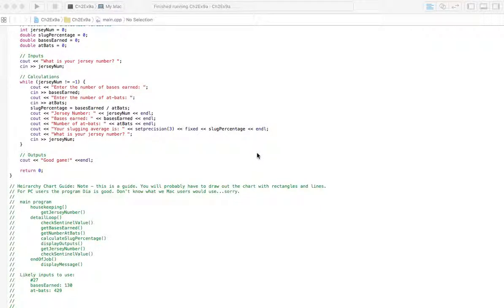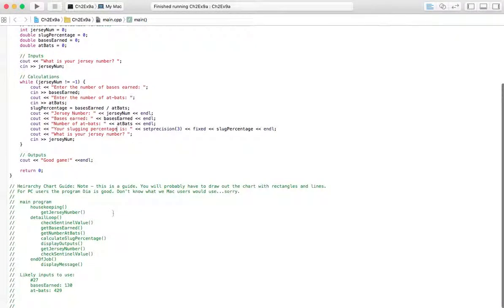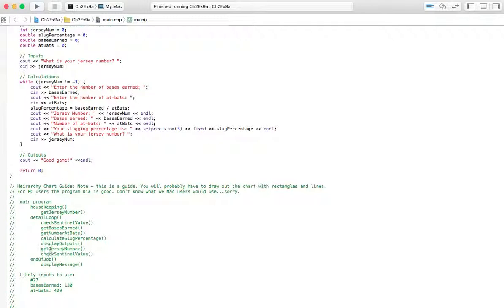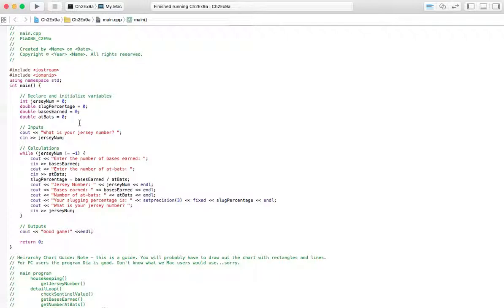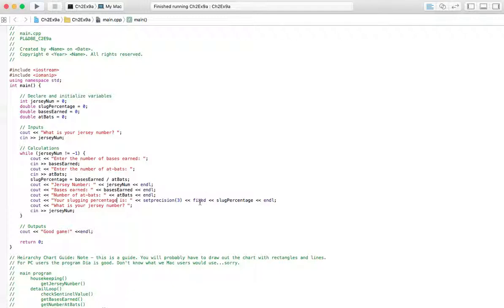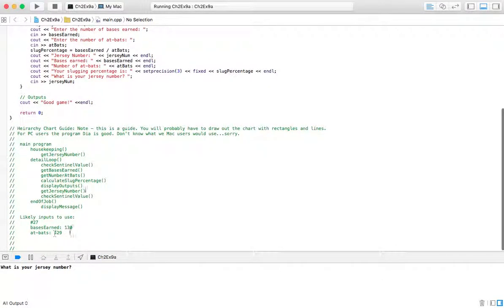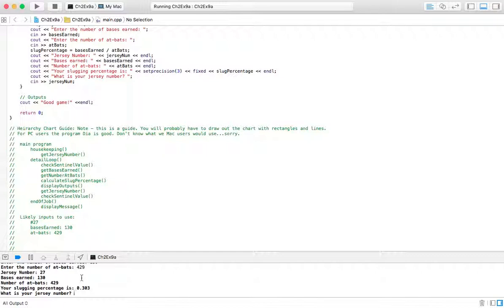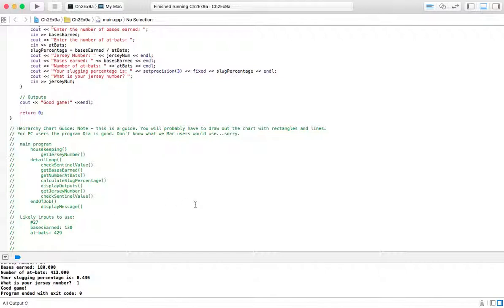Programming Logic and Design 8th Edition Chapter 2 Exercise 9a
This is a walkthrough of Programming Logic and Design 8th Edition by Joyce Farrell Chapter 2 Exercise 9a. It is a modified solution but close enough to make it very easy to get the right answer.